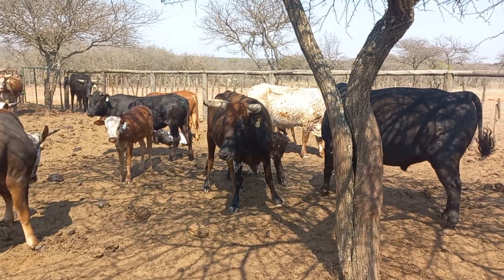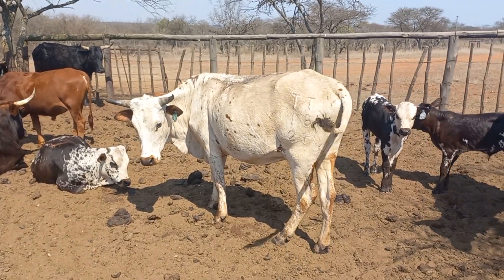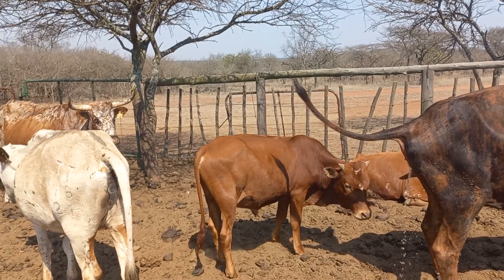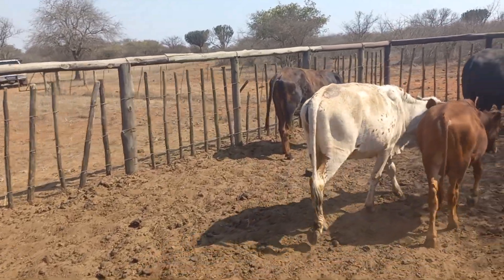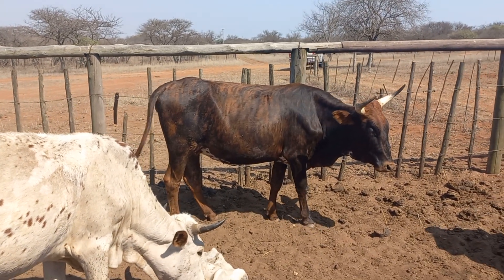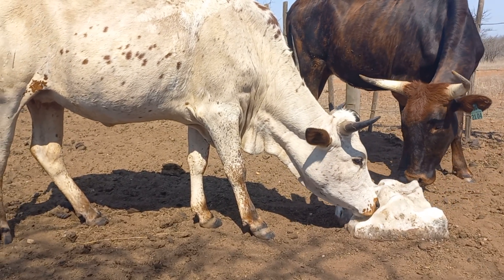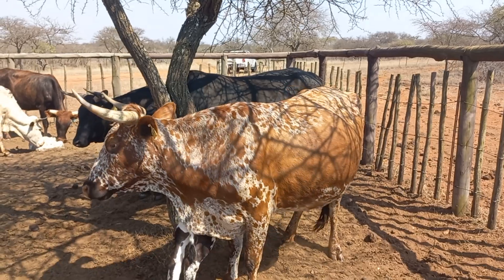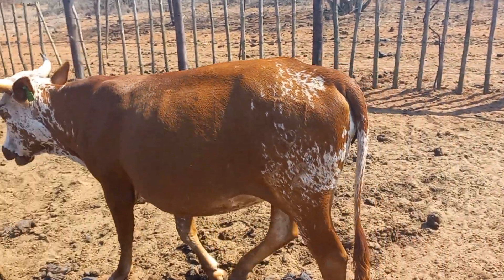Cattle Efficiency and the Ball Nguni Stress Test TT BALL NGUNI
Cattle Reproduction Stress Test with no supplementary assistance